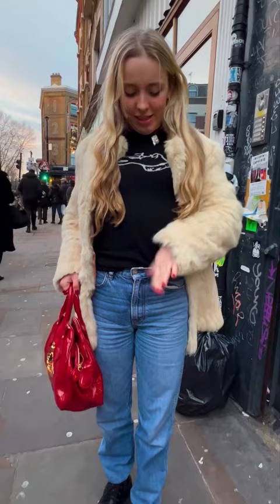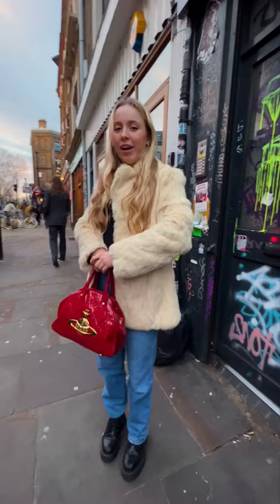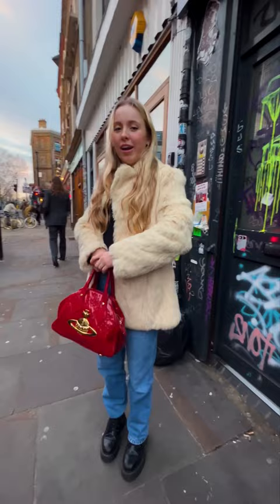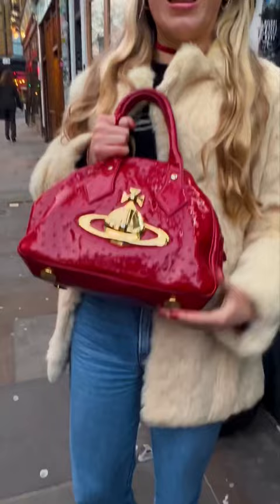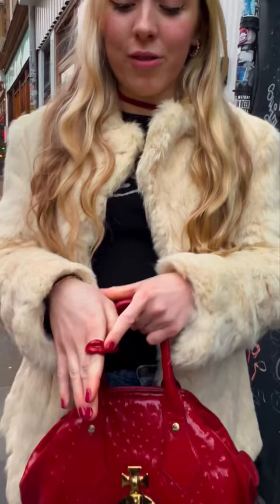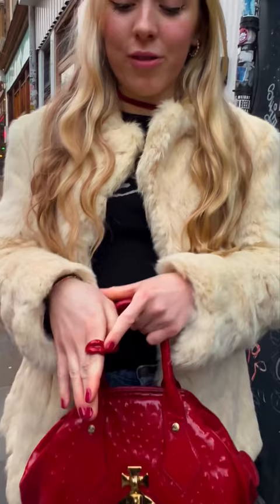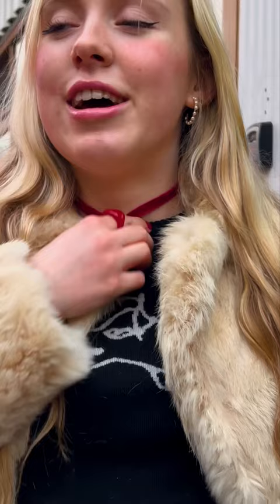WHAT ARE PEOPLE WEARING IN LONDON